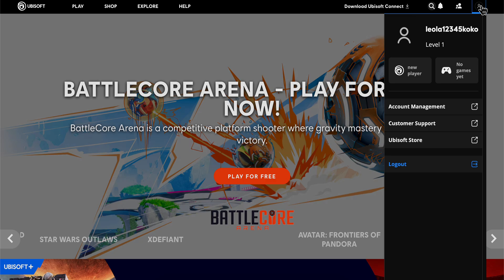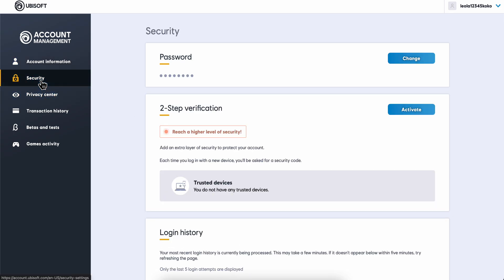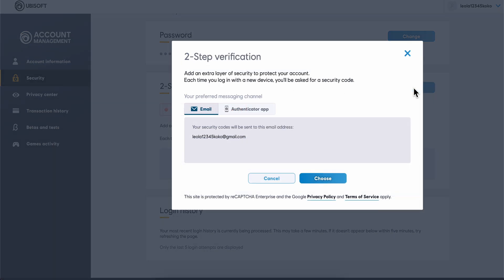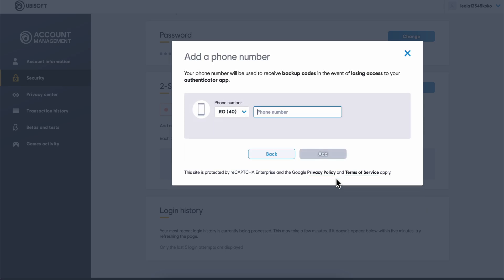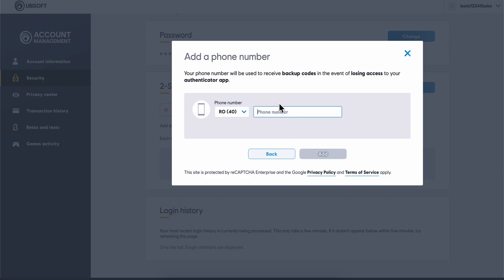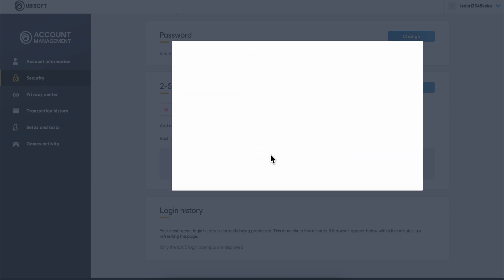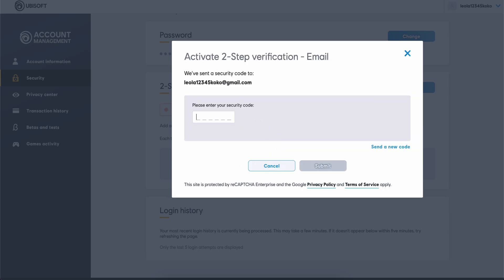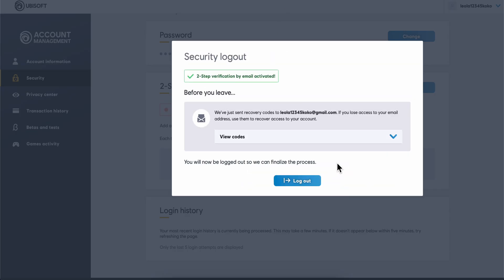How To Enable 2FA On Ubisoft Connect (Best Method)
How To Enable 2FA On Ubisoft Connect

Learn how to set up two-factor authentication on Ubisoft Connect in this step-by-step tutorial video.